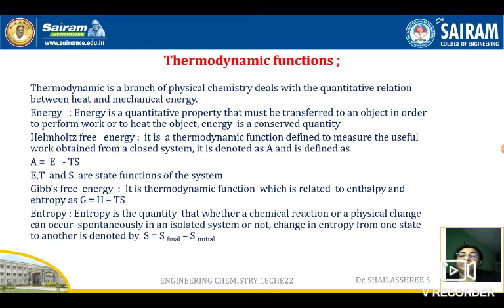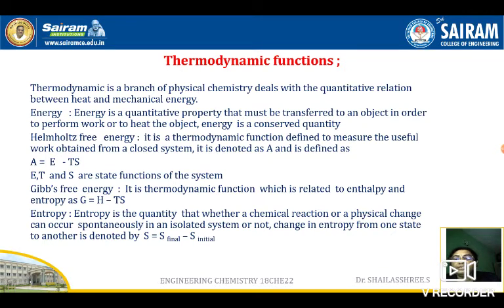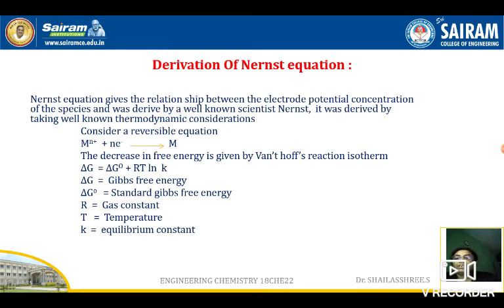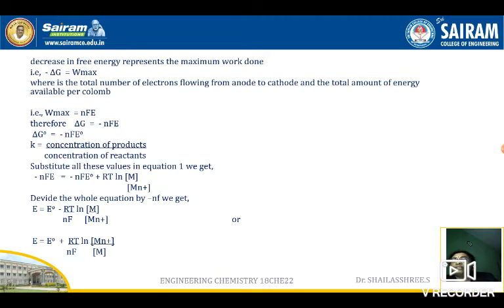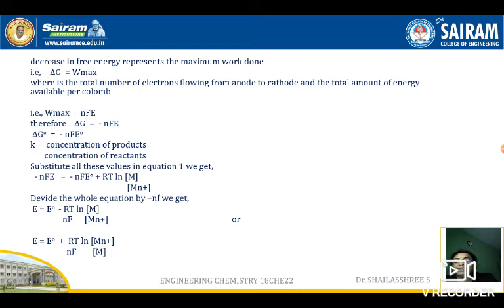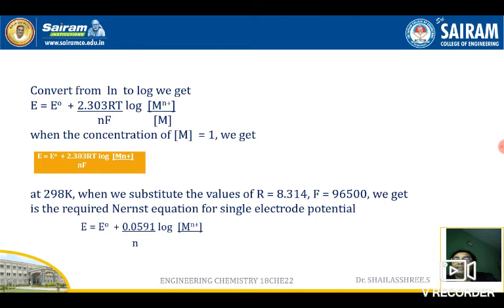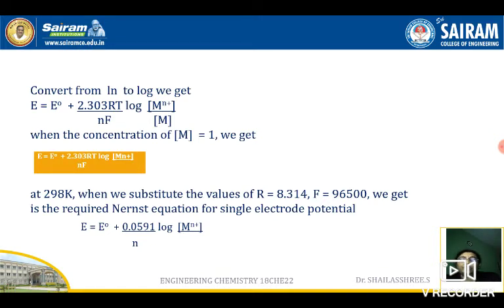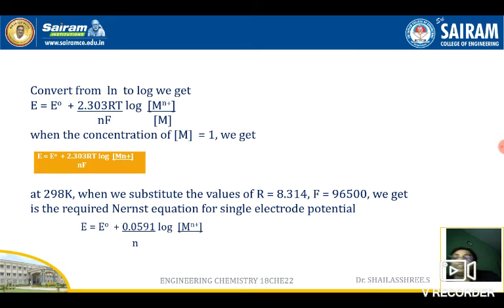LECTURE VIDEO_18CHE22_MODULE 1_ELECTROCHEMISTRY1_ NERNST EQUATION_DR.SHAILASHREE.S